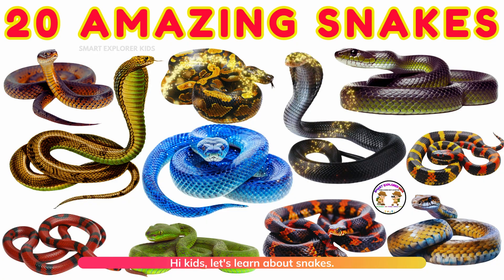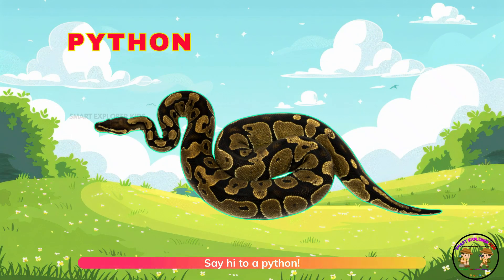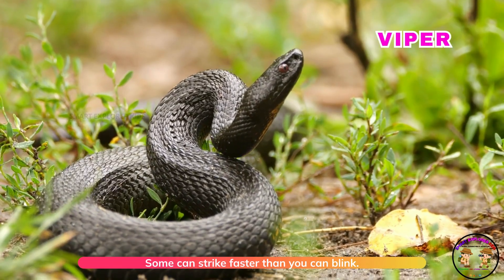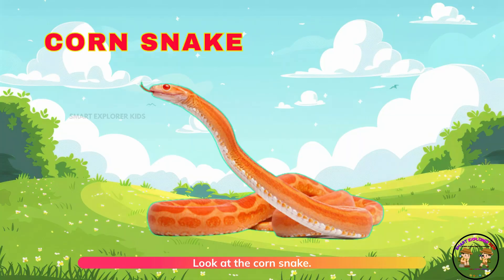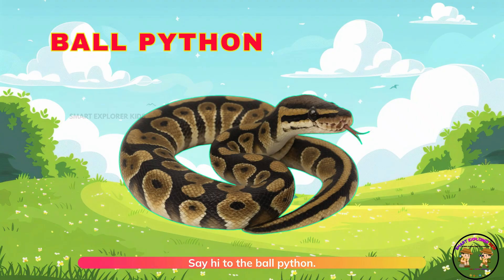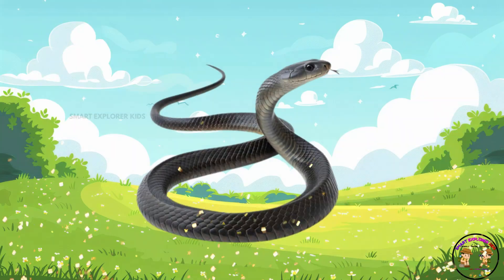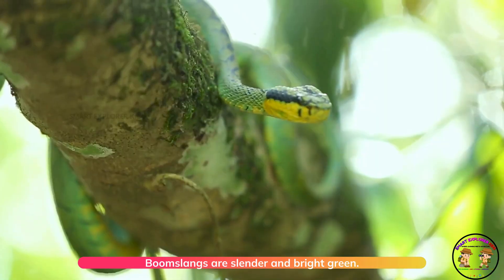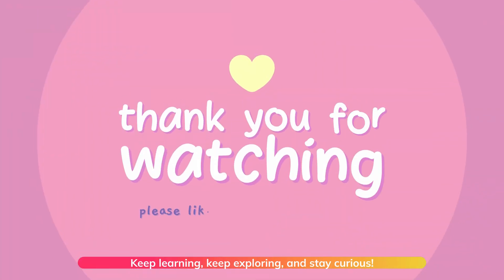20 Amazing Snakes for Kids 🐍 | Learn Snake Names & Sounds | Reptiles & STEM Learning